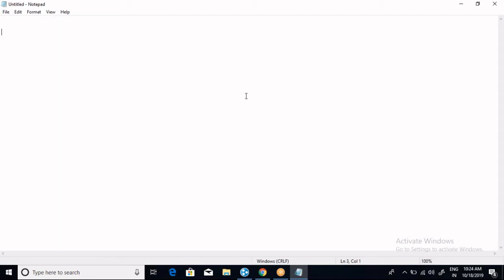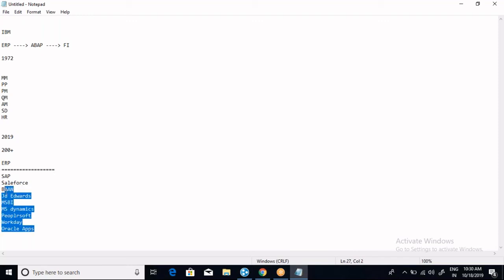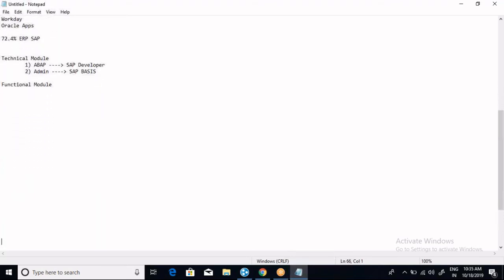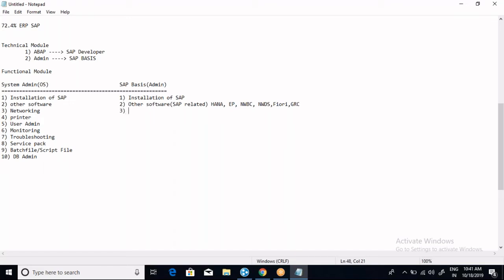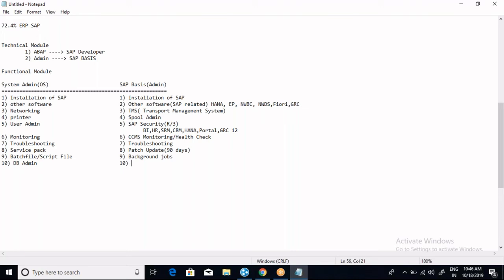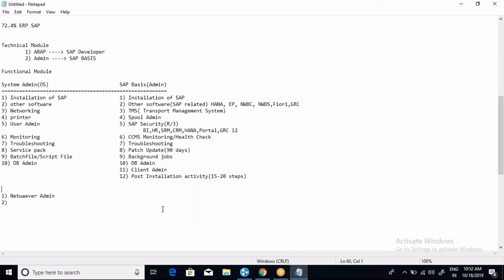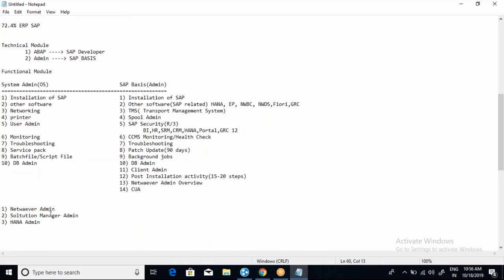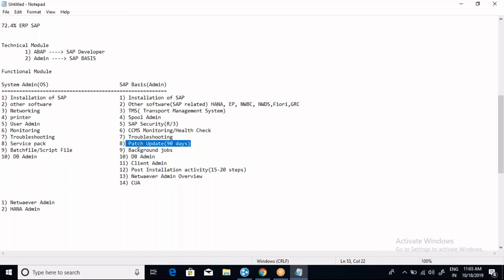SAP BASIS Demo